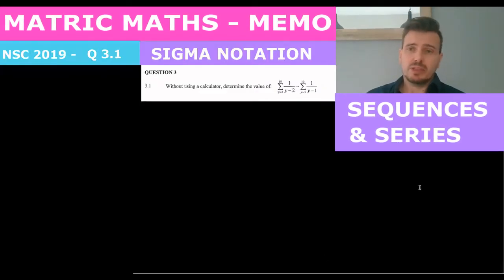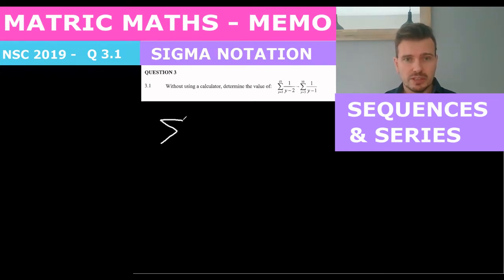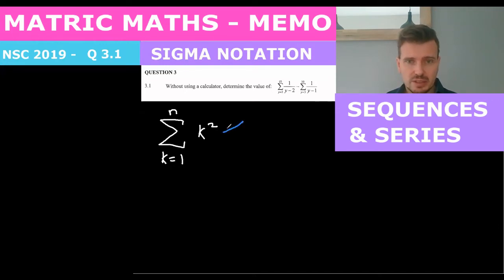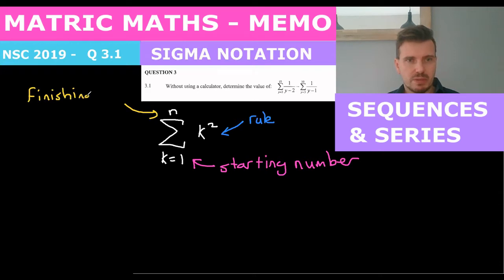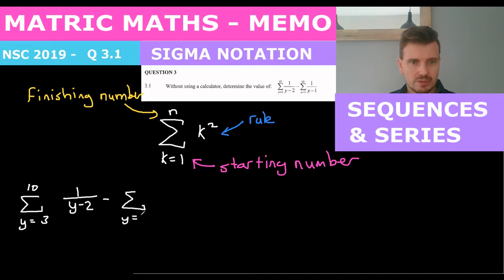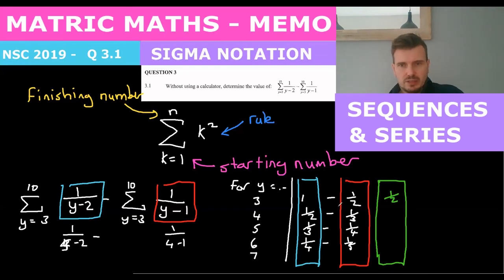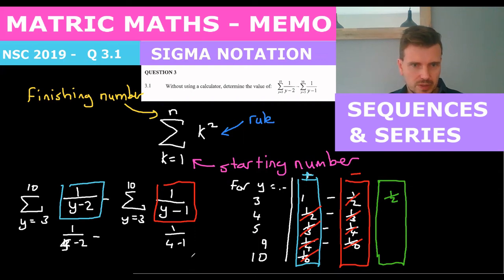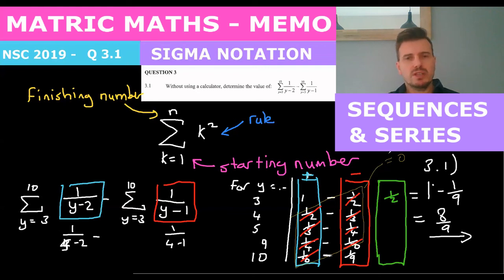Matric Mathematics NSC Paper 1 November 2019 Memo - Question 3.1 (Sigma Notation)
In this question we look at Sigma Notation. We cover what sigma notation is and how to apply it to calculate the sum of a set of numbers.